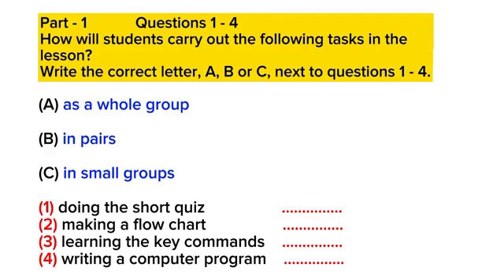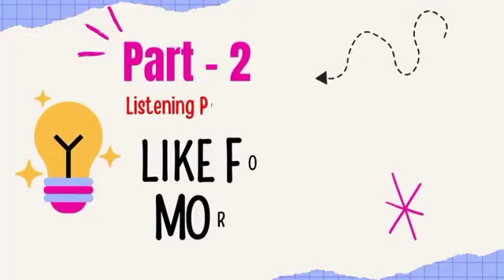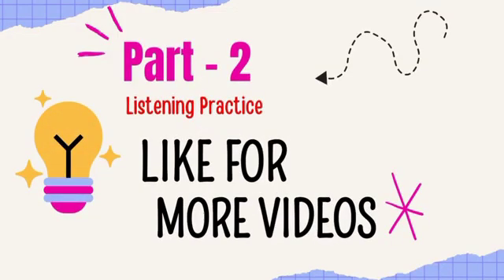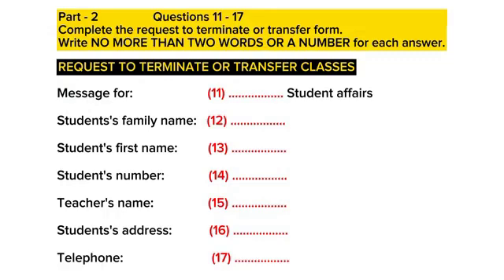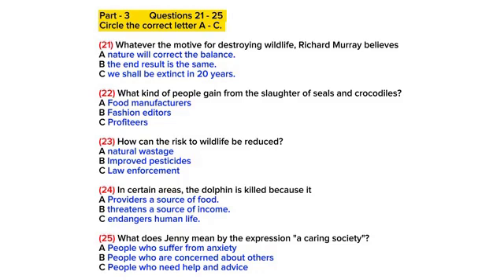IELTS LISTENING EXAM 29 MARCH 2025 BY ALEX BENNETT